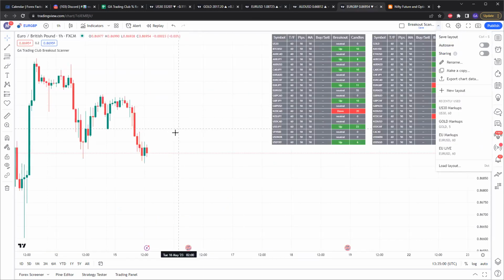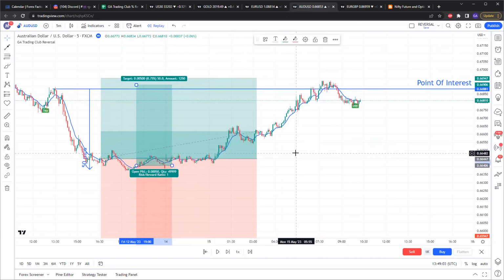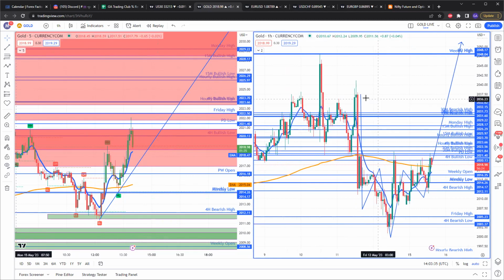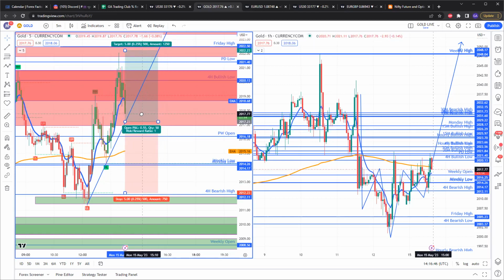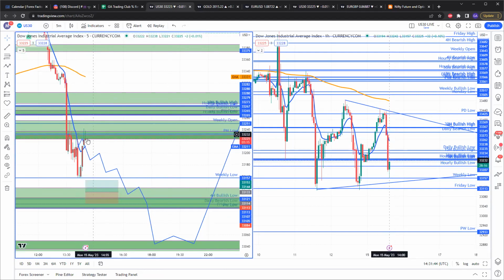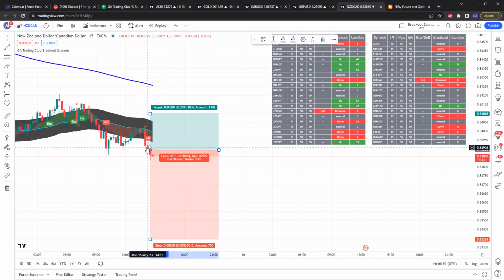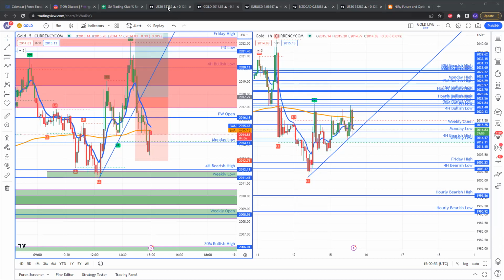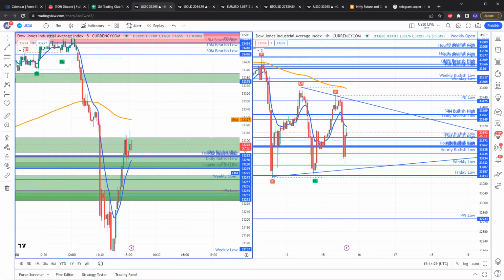GA Trading Club Daily LIVE Trading New York Session: May 15th, 2023.